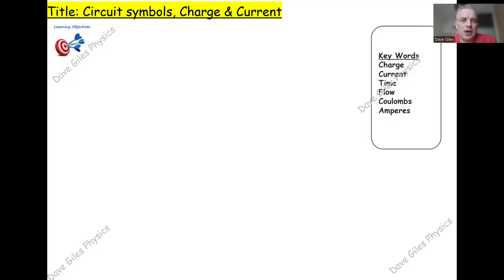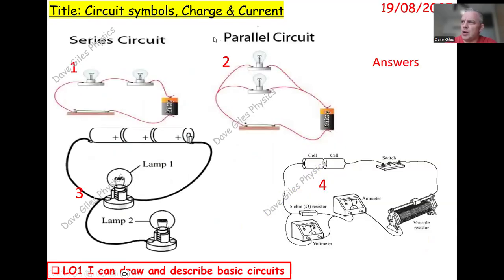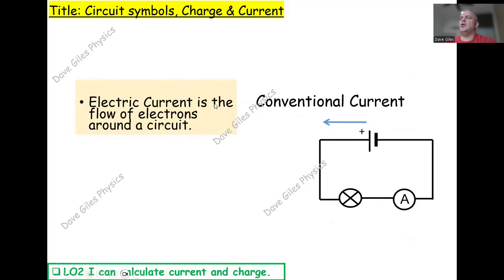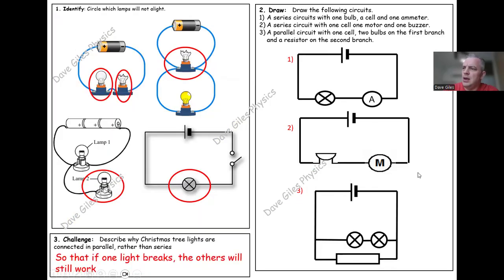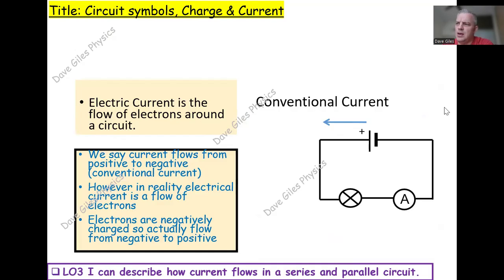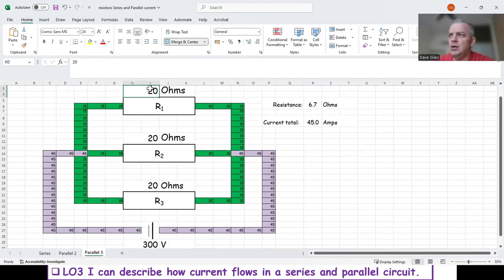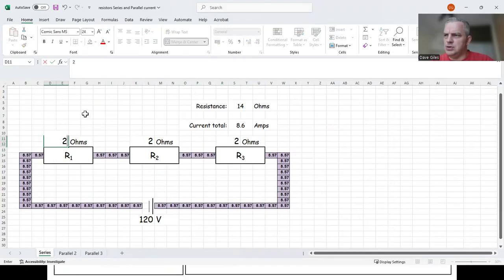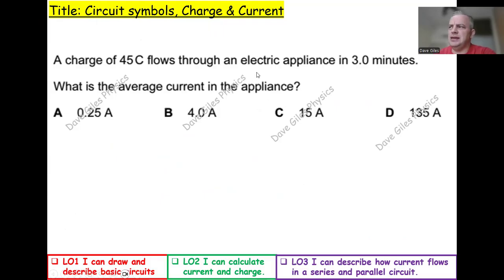Circuits and Charge for IGCSE Cambridge Physics (0625) for CIE, P4, Electricity & Magnetism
This video covers the basics of circuits, how to draw them and circuit symbols. It explores charge and looks at how current flows around a circuit, including the difference between real and conventional current, as well as factors which affect current.